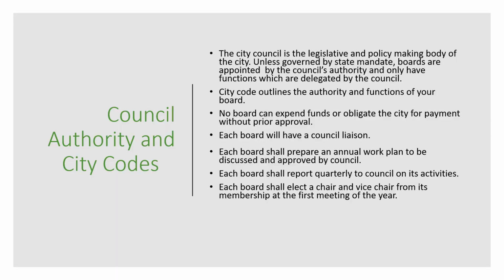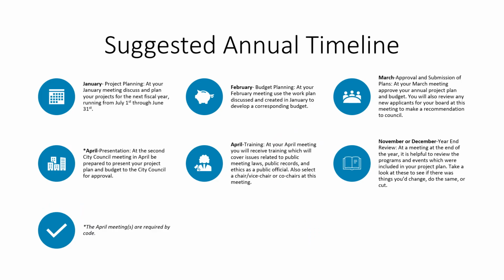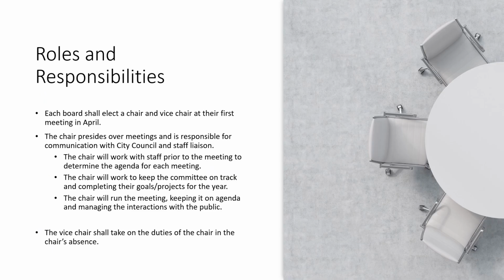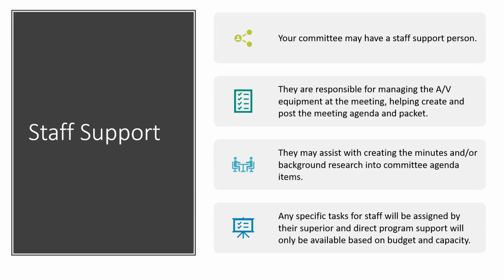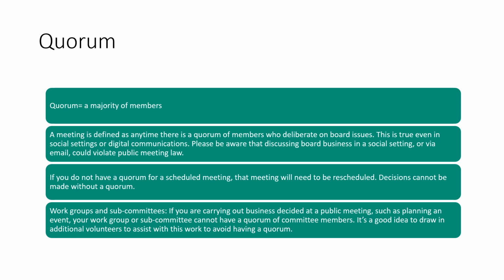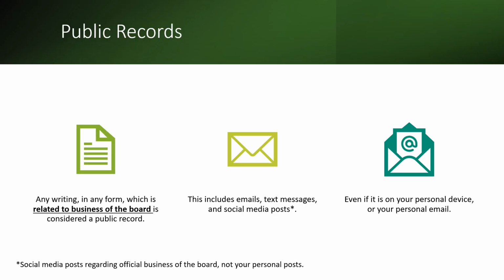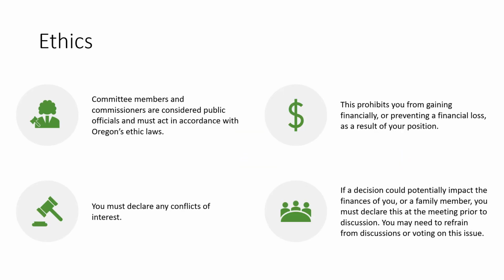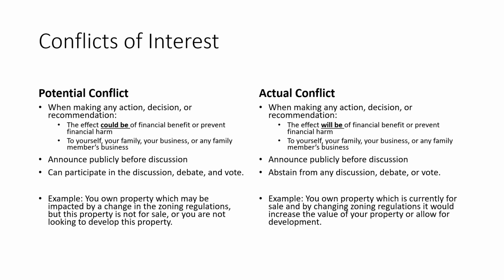Economic Development Commission 101